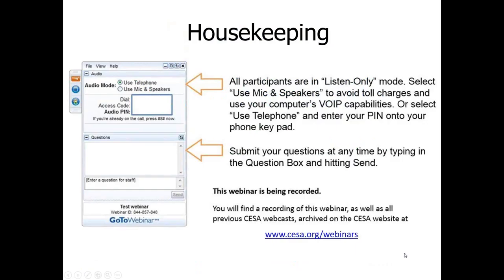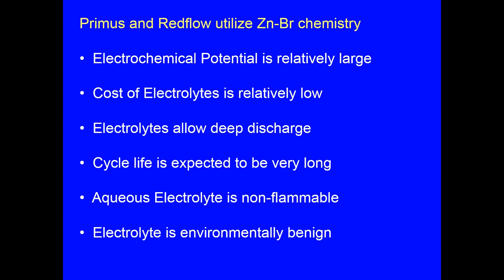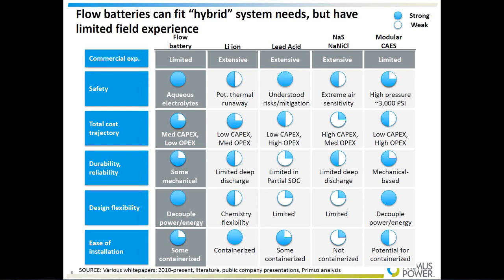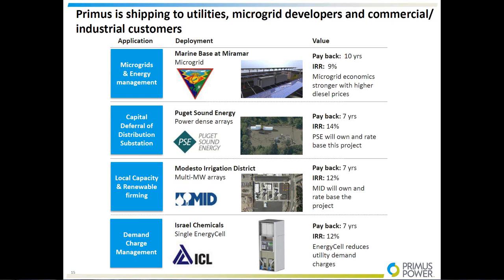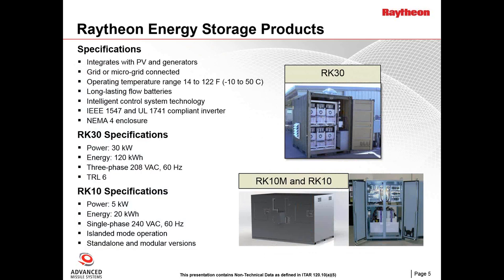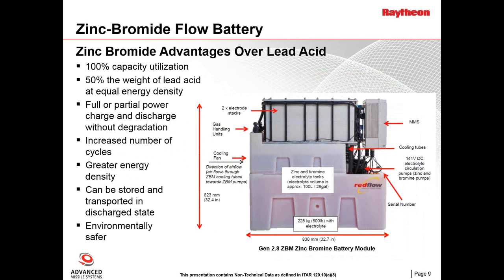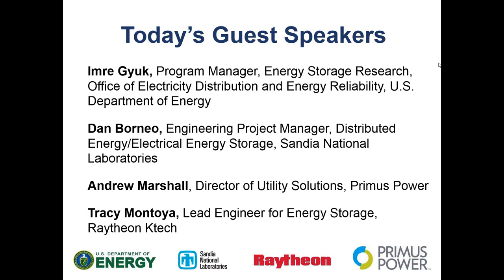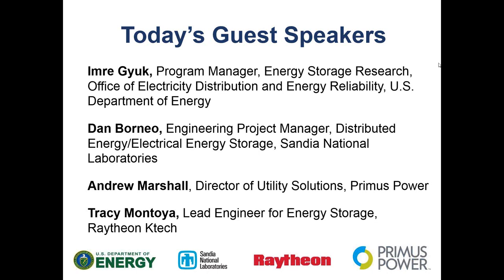Flow Battery Basics, Part 2 (10.29.2014)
This webinar, presented by the Clean Energy States Alliance’s Energy Storage Technology Advancement Partnership (ESTAP), is the second in our series on flow batteries. Guest speakers from Primus Power and Raytheon Ktech discussed their products and answered questions from viewers. The webinar also featured an introduction to flow battery technology by Dr. Imre Gyuk of U.S. DOE Office of Electricity, and a discussion of flow battery testing and technological readiness by Dan Borneo of Sandia National Laboratories.

Webinar slides and a video recording of the first webinar in this series, "Flow Battery Basics, Part 1," are available

This webinar was a presentation of the Energy Storage Technology Advancement Partnership (ESTAP). ESTAP is supported by the US Department of Energy Office of Electricity and Sandia National Laboratories, and is managed by the Clean Energy States Alliance (CESA).